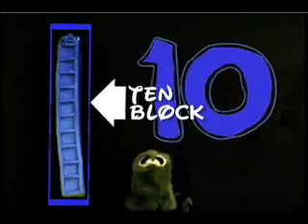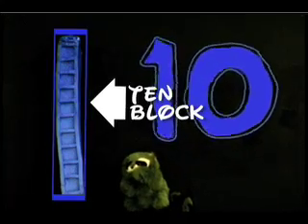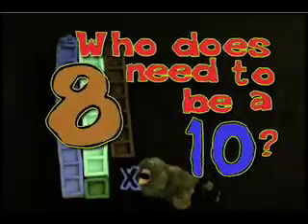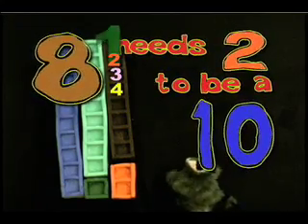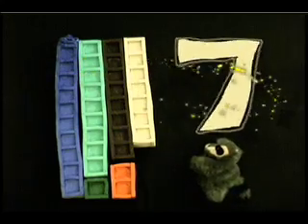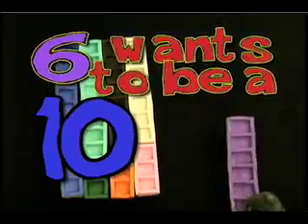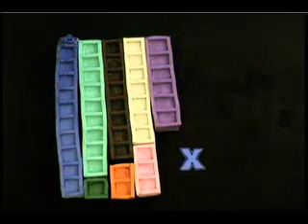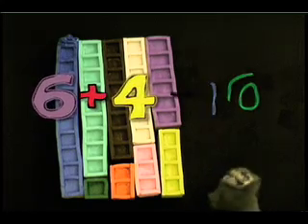Mortensen Math Video: Want To Be A Ten with "The GREEN one" Master Trainer Ben Rogers Maui HI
Teaching or learning math can be fun and easy. Using math manipulatives for 30+ years. STARRING "the GREEN one" in "WANT TO BE A TEN" with Ben Rogers, Mortensen Math Master Trainer. Addition Combinations up to 10.

URL References
VIEW FULL VIDEO GRID ON REALLOVESONG'S CHANNEL ON YOUTUBE: